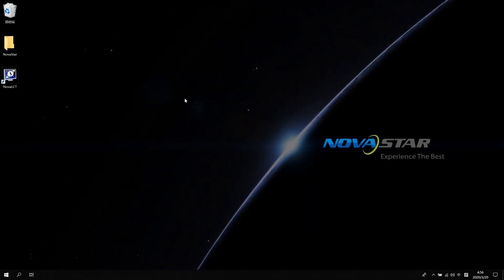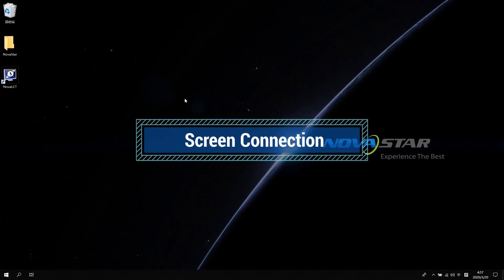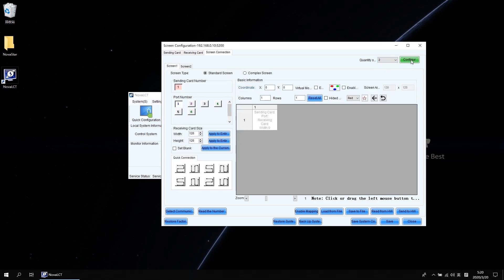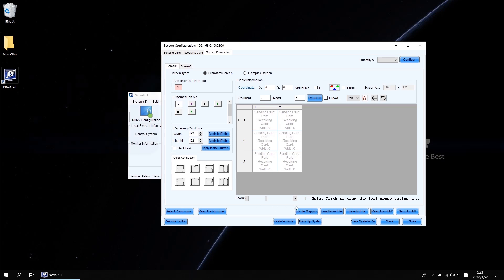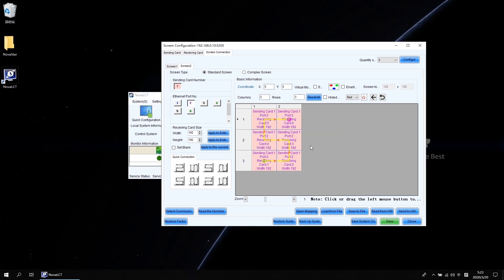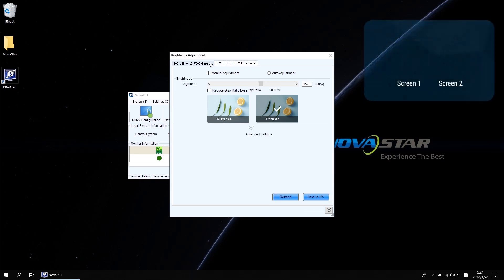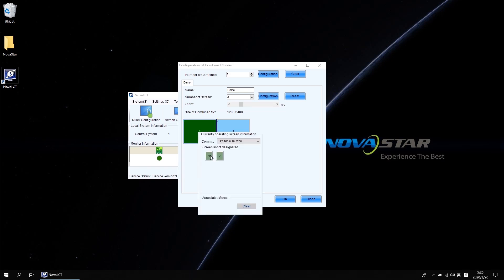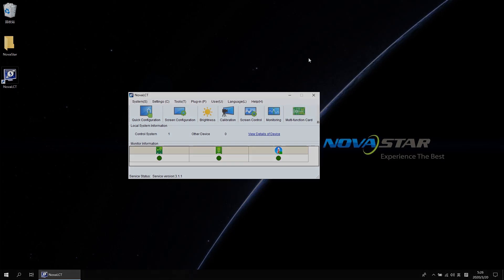NovaStar Basic Operations - Screen Connection & Multi-Screen Management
Understand the essential steps of screen connection and managing multiple screens efficiently.
We offer free NovaStar Quotes and Resources.